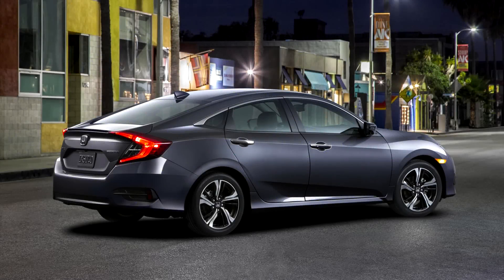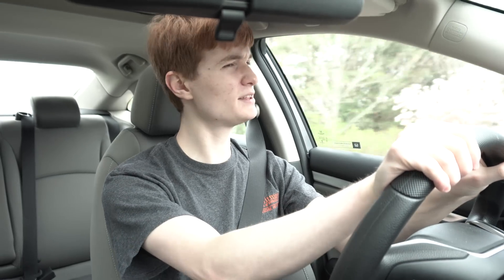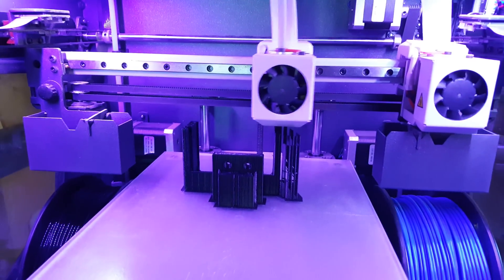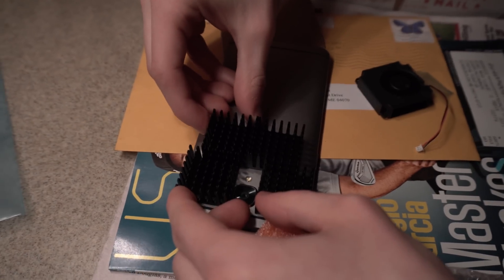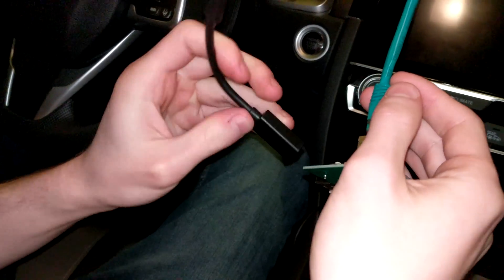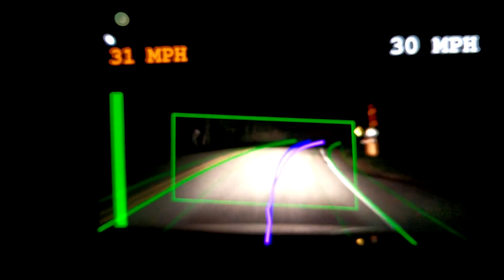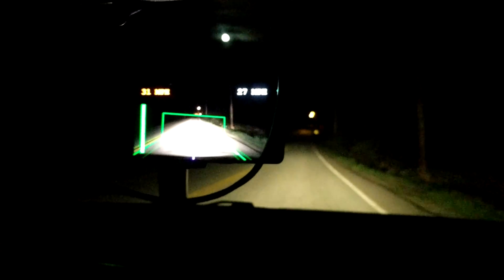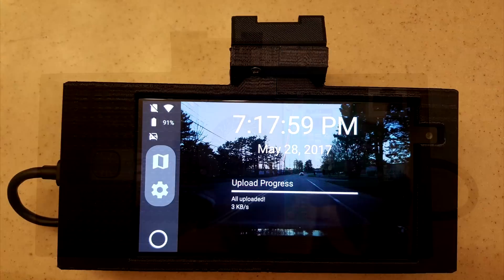Building a Self Driving Car | EP 1 (comma neo w/ openpilot)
*This video is outdated!!* Watch my installation guide on the Comma EON (The next gen NEO!)

Today I build a modification to my car created by Comma.ai called the Comma Neo. This device augments the existing lane keep assist and radar adaptive cruise control systems to make them into a level 2 autonomous system. Come with me as I fail and succeed building this device piece by piece.

Camera man for certain scenes : Riley Deraps

THIS IS ALPHA QUALITY SOFTWARE FOR RESEARCH PURPOSES ONLY. THIS IS NOT A PRODUCT. YOU ARE RESPONSIBLE FOR COMPLYING WITH LOCAL LAWS AND REGULATIONS.

5:34 Daylight by CRED1X